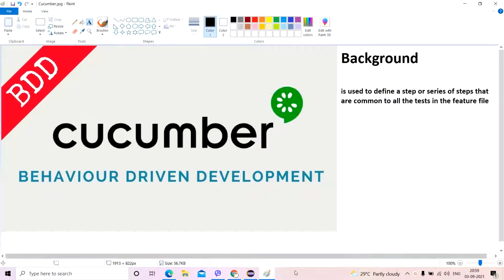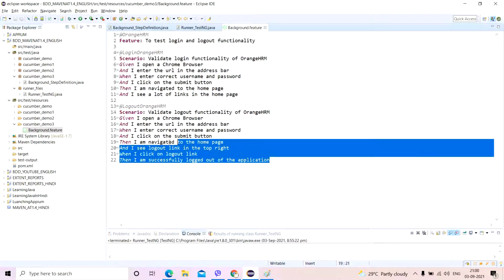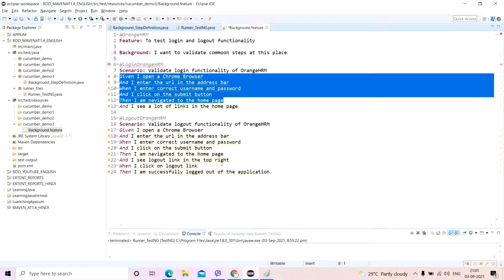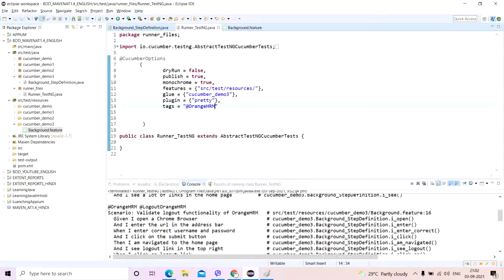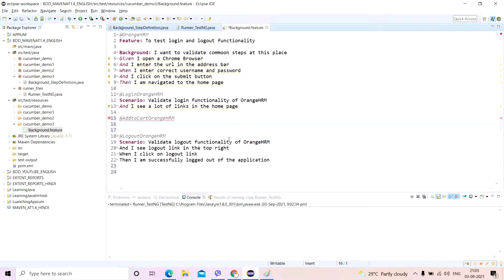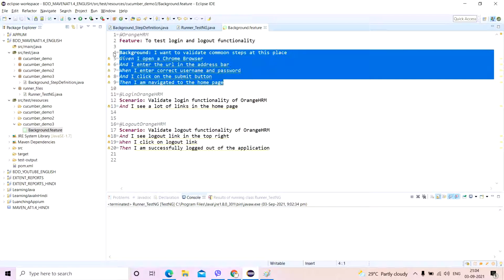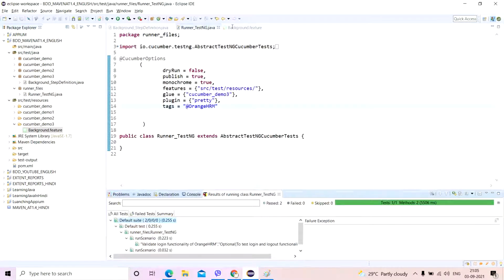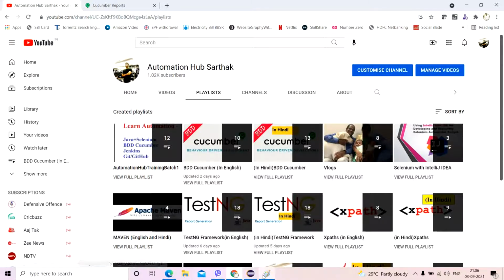Background in BDD Cucumber